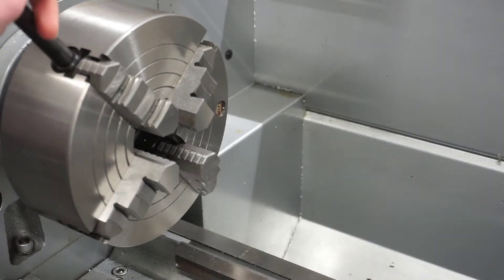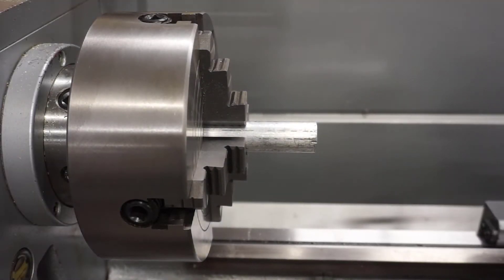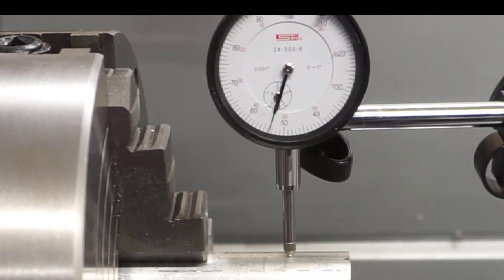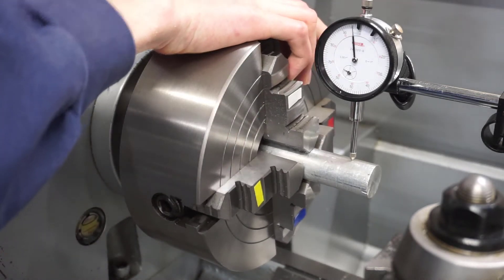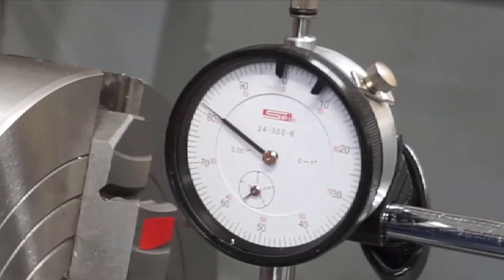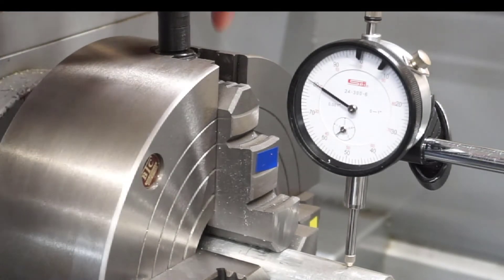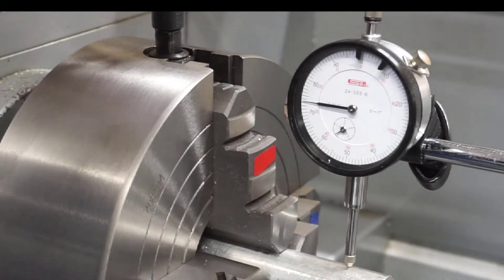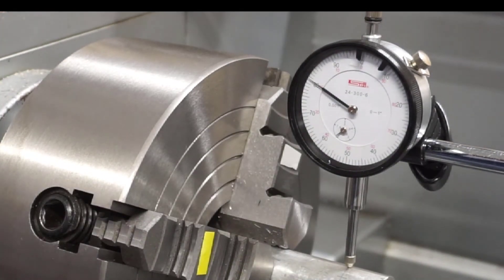IT80 9.2b Aligning work in a 4 Jaw Chuck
This is a short overview of using a dial indicator to make center work in a 4 jaw chuck.